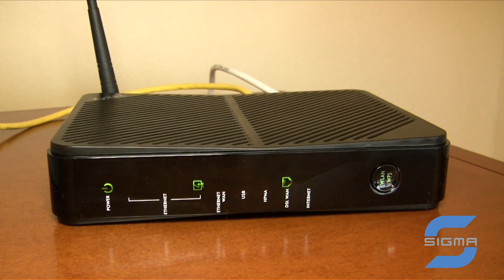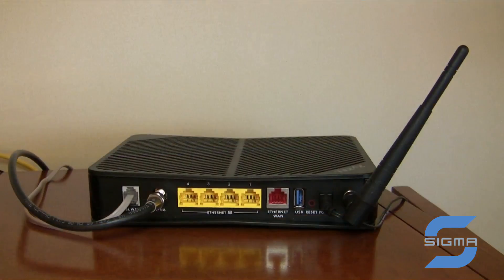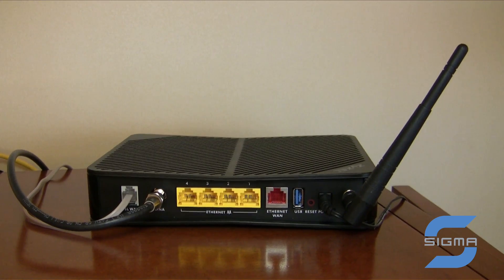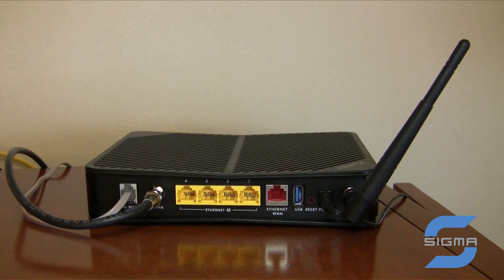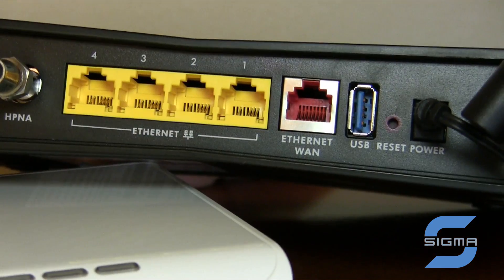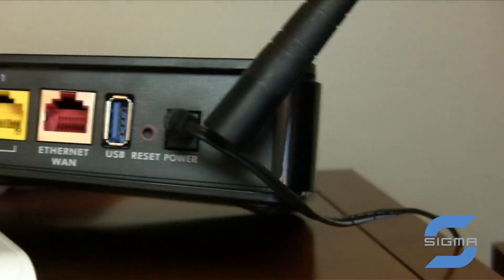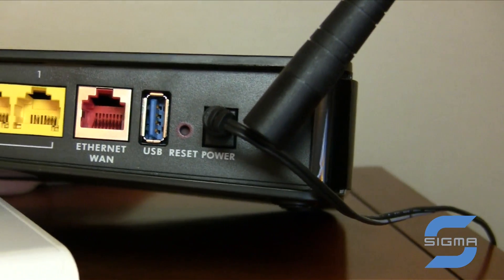Send IPTV throughout your home over existing coaxial cable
David Thompson, Product Marketing Director for ZyXEL Communications, demonstrates his company's Z-Wave-enabled P2612 HNUZ at the 2011 Consumer Electronics Show in Las Vegas, NV.